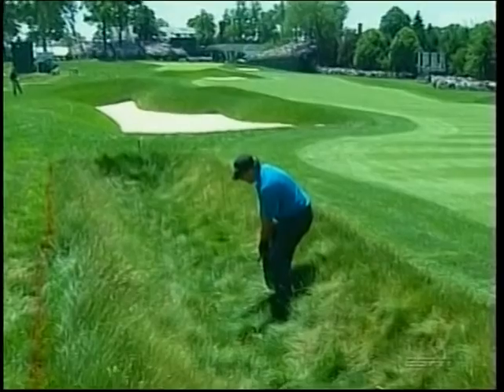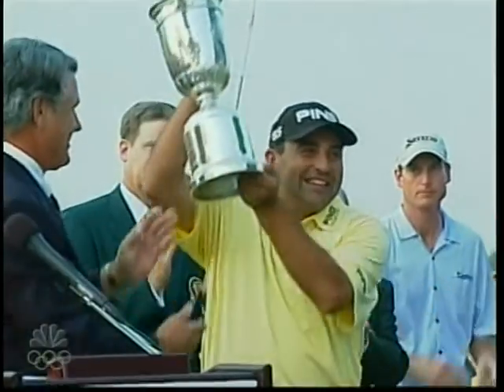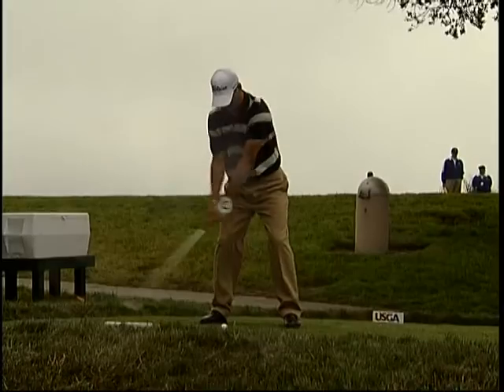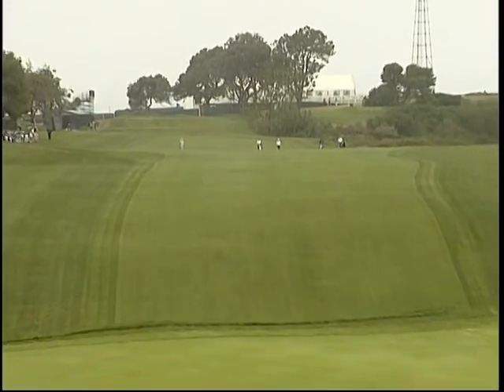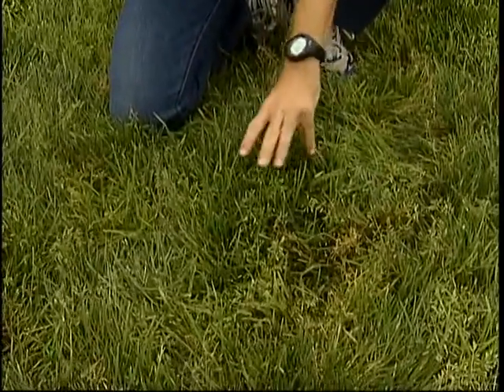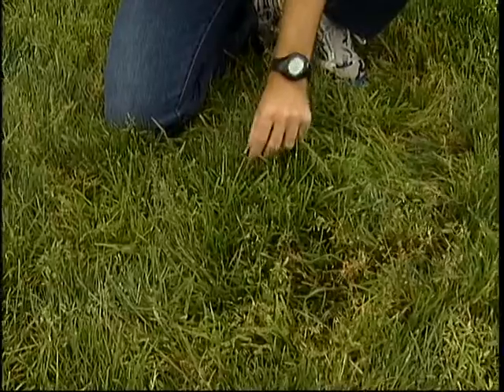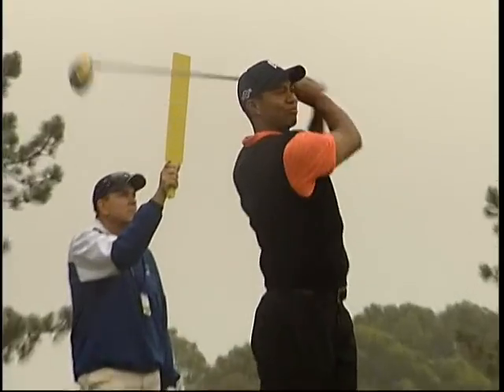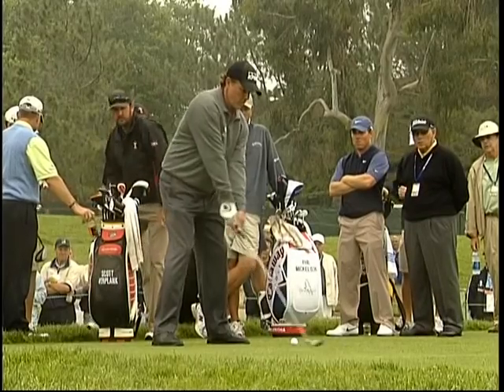Torrey Pines Preview